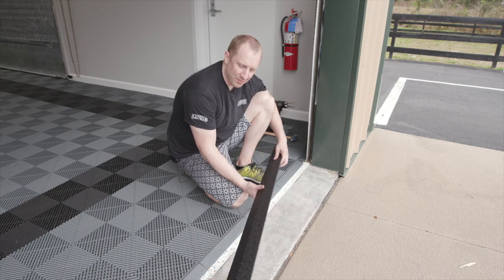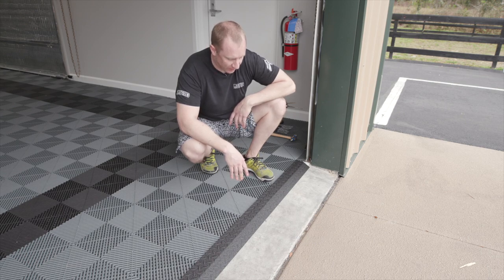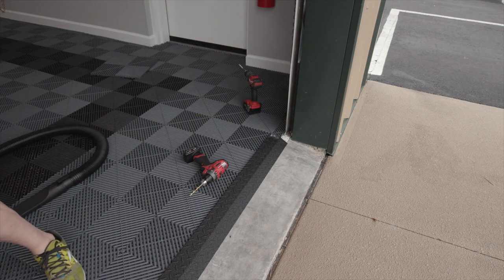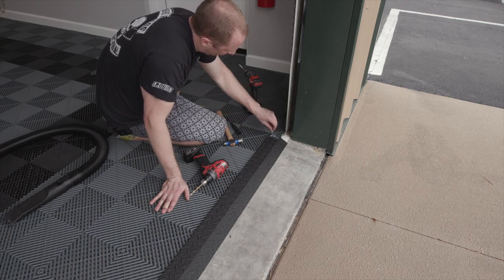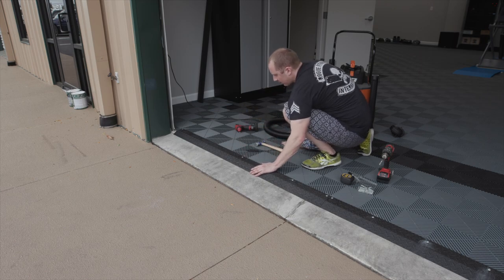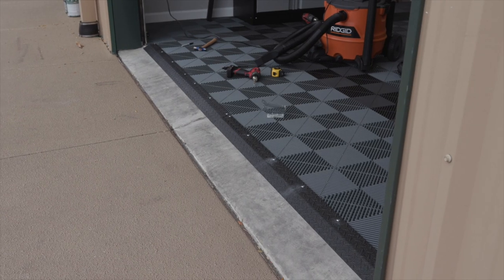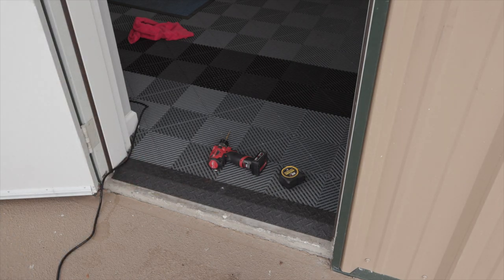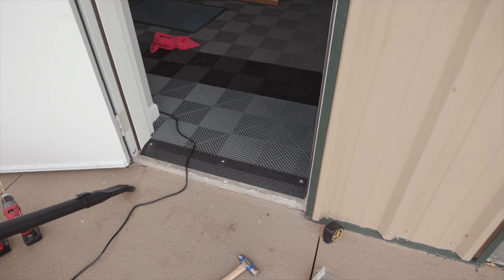Dealing With Garage Flooring Edges: Swisstrax Treadware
This is the product needed to address odd transitions when installing plastic interlocking tiles in your garage.  I share how I installed it today.

Everything Else I Use That We Don't Have At OG: